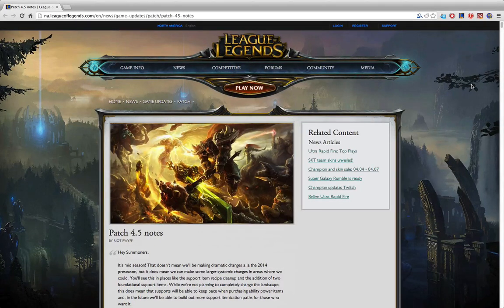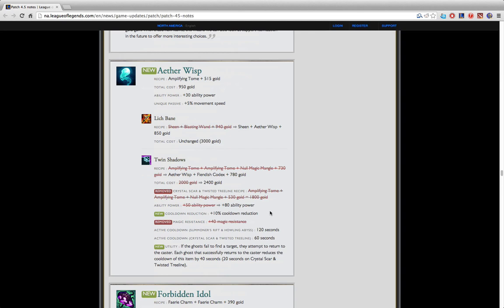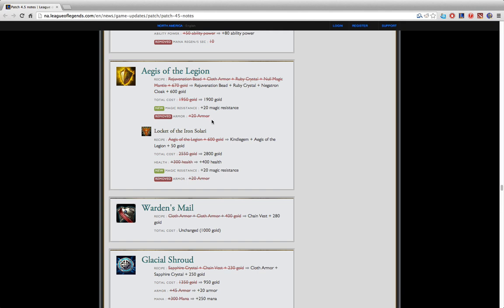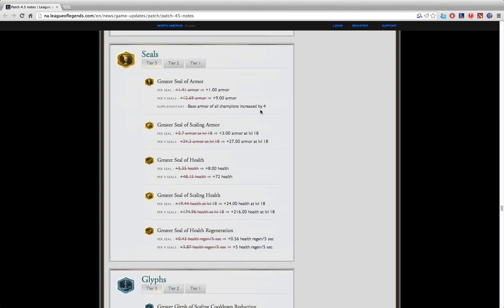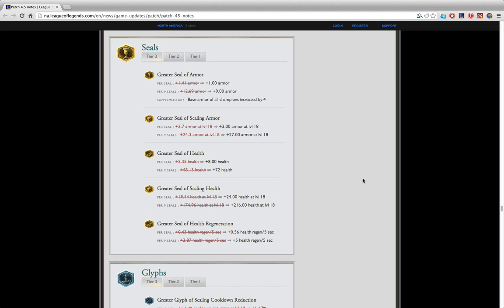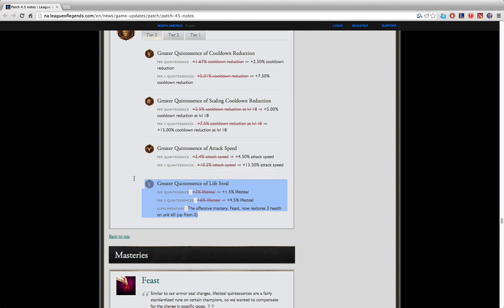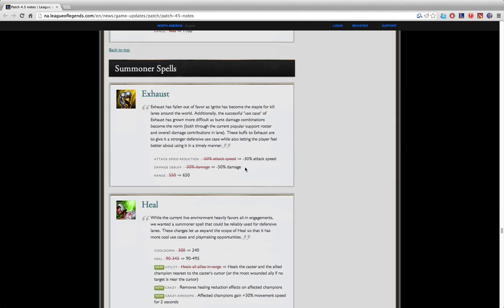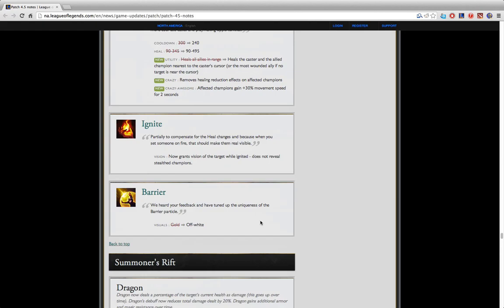Patch 4.5 Rundown - Best SoloQ Supports, Runes, and More!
Listen to the entire video before you post any questions incase I already answer your question.
I thought that I might give my thoughts on this patch since there are a ton of new changes that happened that I think will affect the support meta quite heavily now.